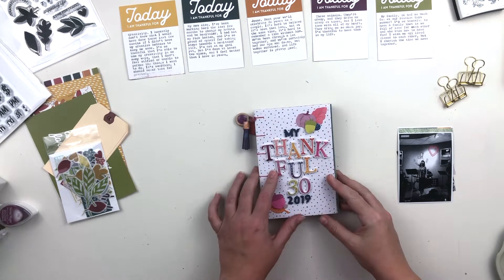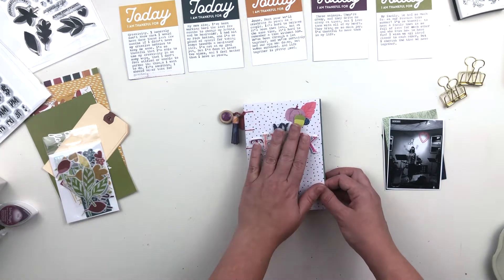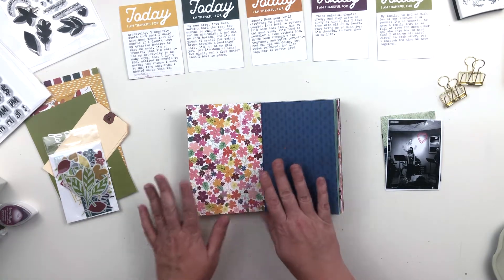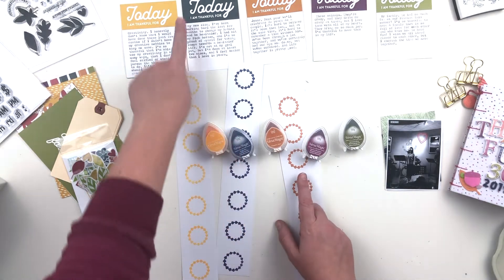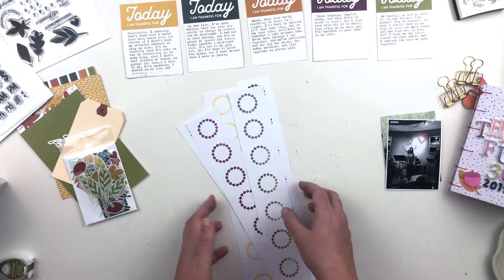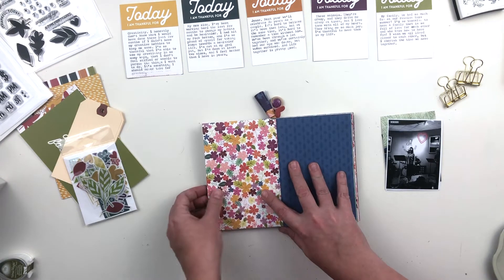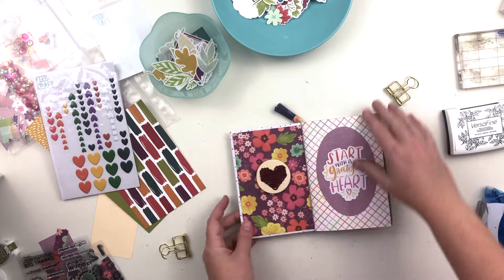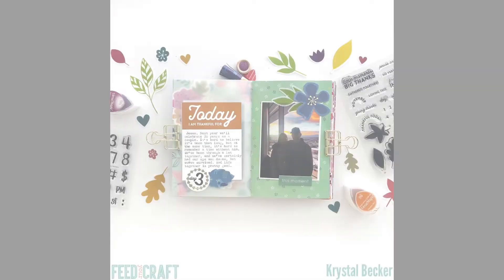My Thankful 30 2019: Days 1-5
Finally, I’m sharing the first five days in My Thankful 30 album for this year!

PRODUCTS

Xyron Sticker Maker
Versafine Black Onyx Ink
VersaMagic Chalk Ink in Perfect Plumeria and Spanish Olive
VersaMagic Chalk Ink in Night Sky:
VersaMagic Chalk Ink in Mango
VersaMagic Chalk Ink in Pumpkin Spice